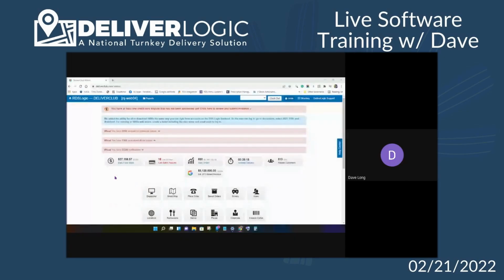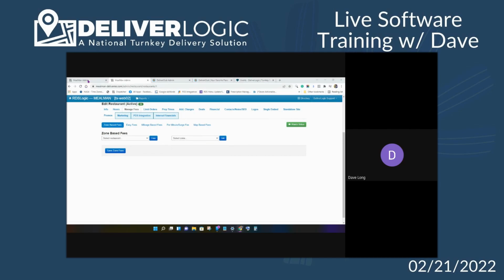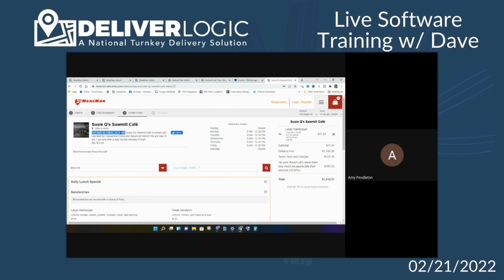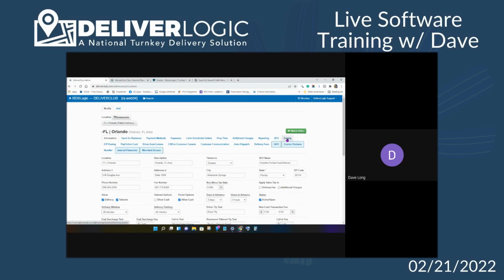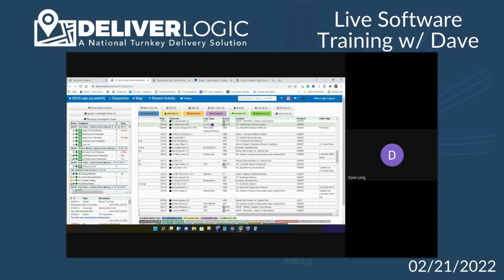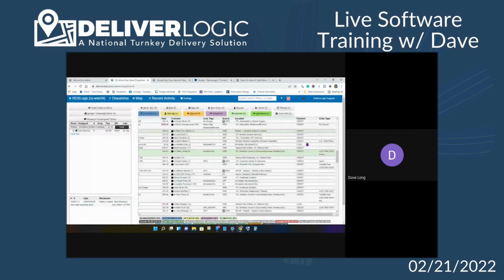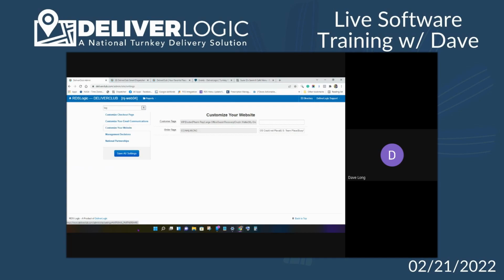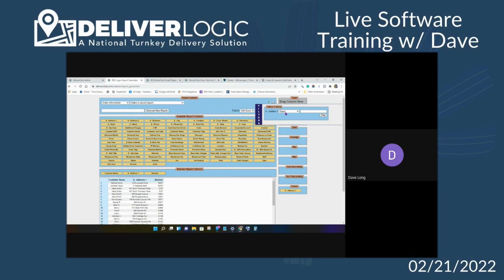DeliverLogic - Live Software Training with Dave - 02/21/2022